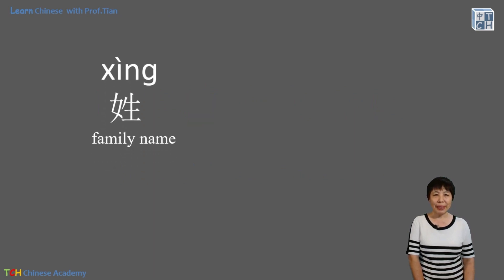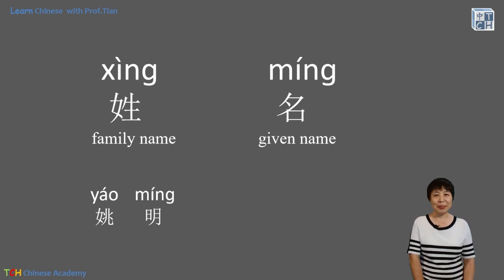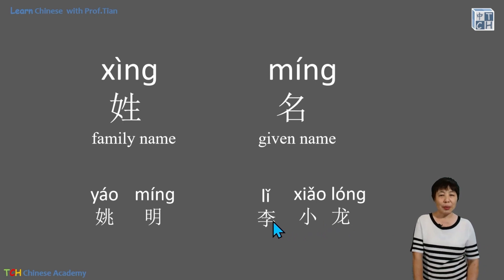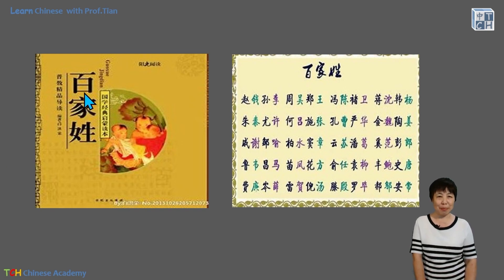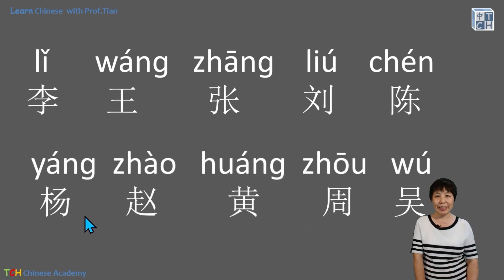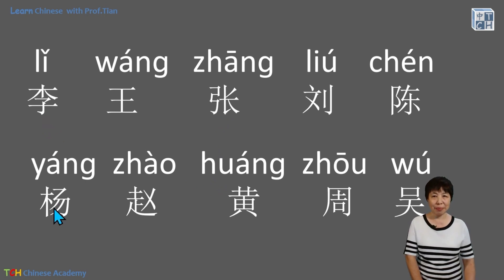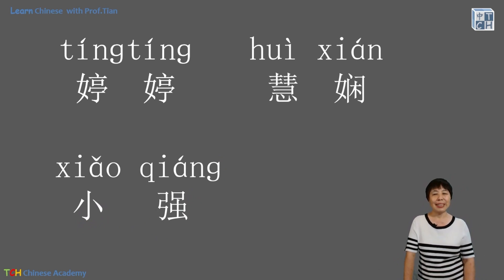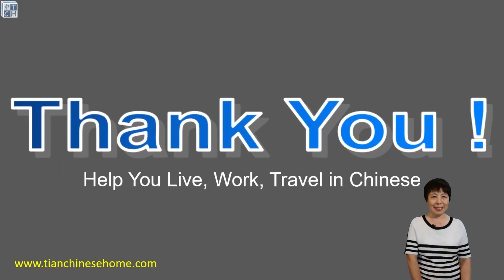Chinese Lessons: What is the difference of Chinese names 姓与名 Chinese Lessons From Zero 0基础汉语系列课程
Chinese Lessons: First Thing to Say in a Chinese Conversation 您贵姓 Chinese Lessons From Zero 0基础汉语系列课程
Chinese Small Story Lessons: Where Are Your Ears你的耳朵去哪儿了 Learn Chinese with Chinese Story Lessons

This is a serious of Chinese video lessons to help you start out your Chinese learning journey from Zero Chinese. These videos focus on the most practical Chinese language and Chinese culture behind them. So it is both a Chinese language learning and Chinese cultural experience. The well- designed contents and presentation will make your Chinese learning so easy and enjoyable.